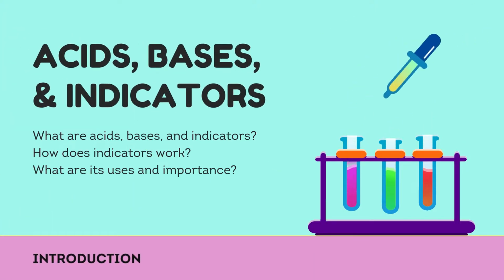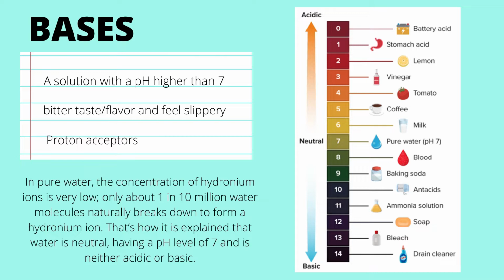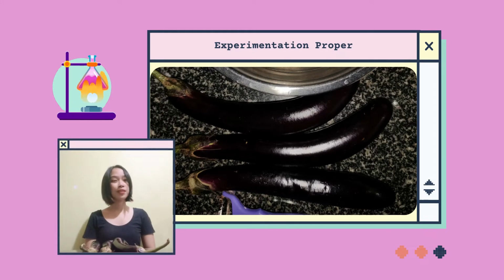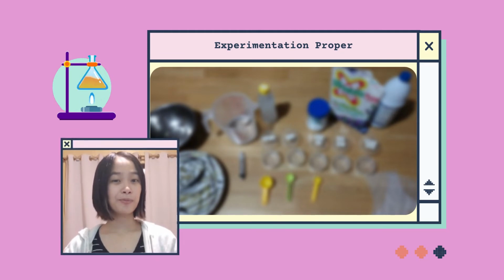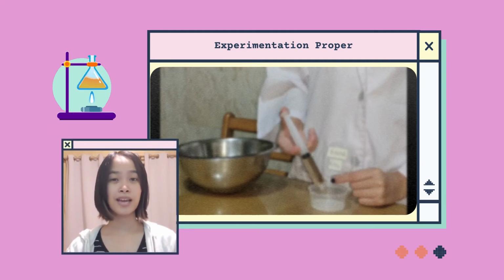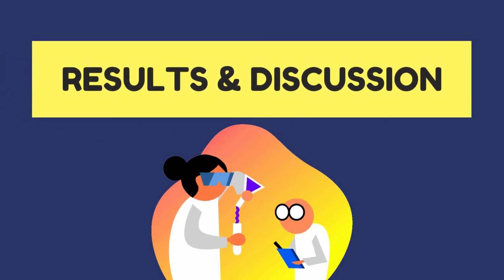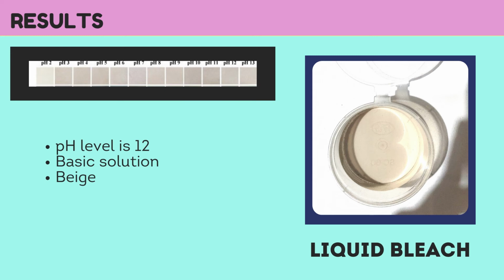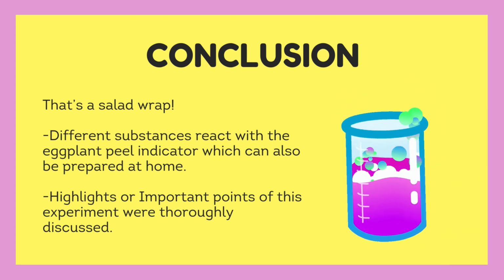Buhay, De Guia, Pajarillo Sec38 FINAL OUTPUT LAB EXPERIMENT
FINALS CHEM LAB